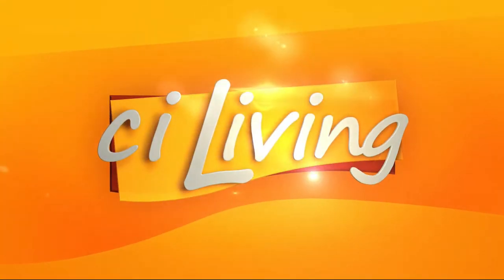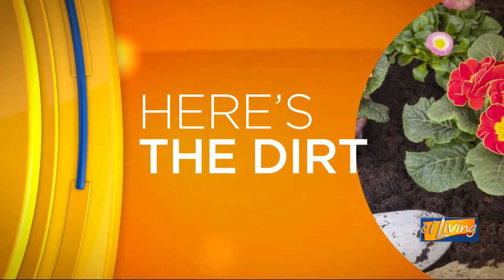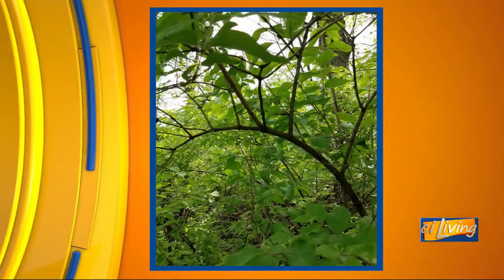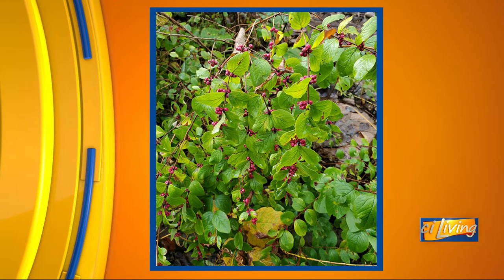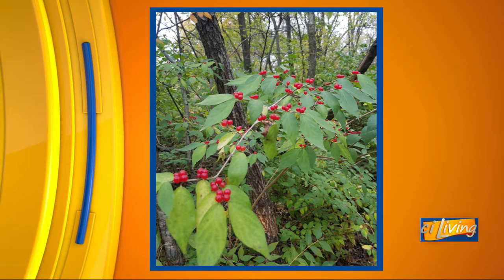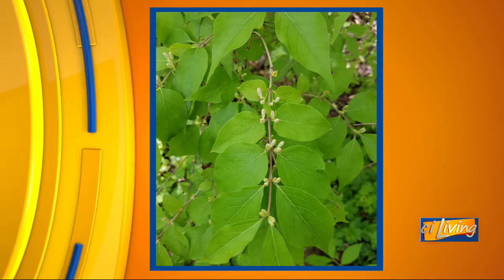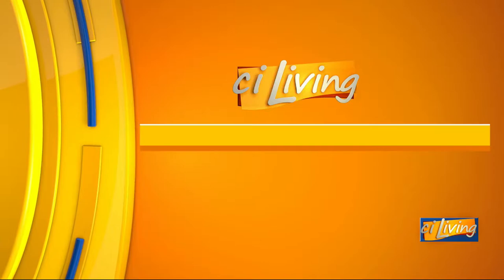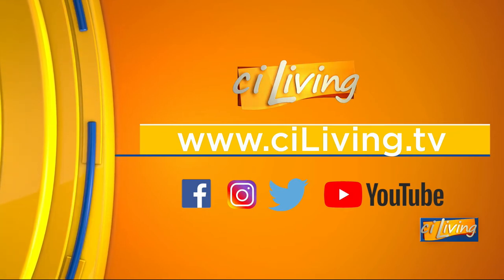CI Living Here's the Dirt UI Extension Ryan Pankau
CI Living's Here's the Dirt with UI Extension Horticulture Educator Ryan Pankau